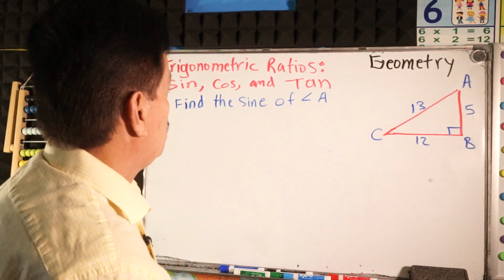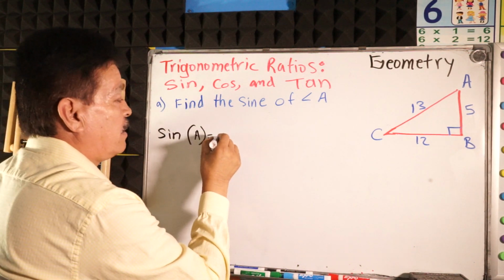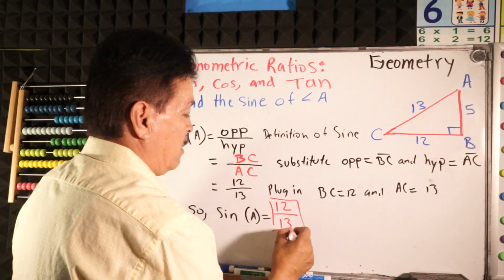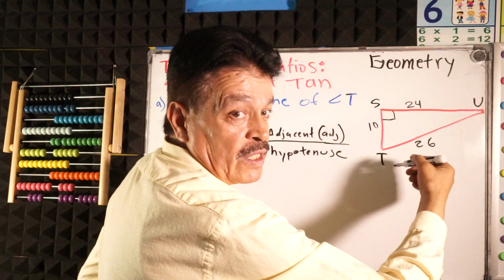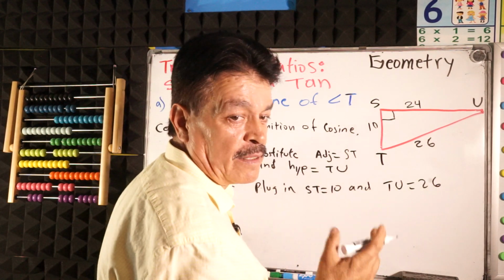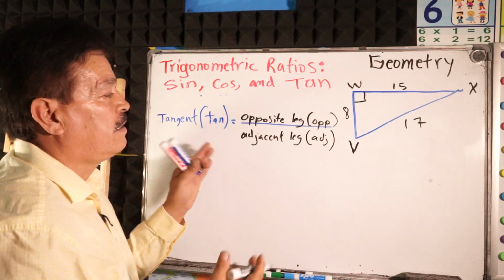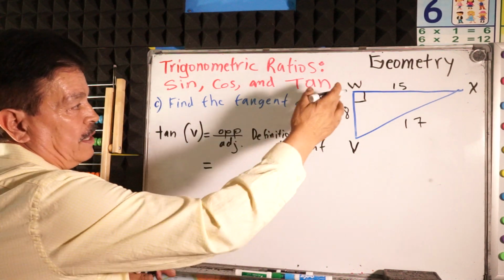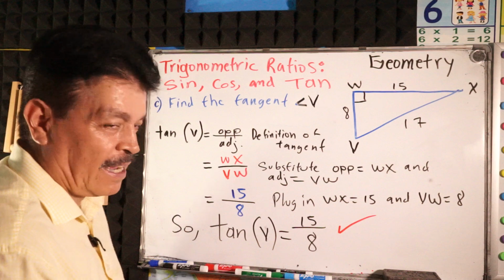HOW TO FIND TRIGONOMETRIC RATIOS: SIN, COS, AND TAN EXPLAINED | GEOMETRY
Title: How to Find Trigonometric Ratios: Sin, Cos, and Tan Explained

Struggling to understand trigonometric ratios? This video breaks down sin (sine), cos (cosine), and tan (tangent) step by step, making it easy to learn and apply them in solving problems.

We'll cover:

1. What trigonometric ratios are and why they matter.

2. How to identify sides of a right triangle (opposite, adjacent, and hypotenuse).

3. Simple formulas for sine, cosine, and tangent using SOH-CAH-TOA.

4. Practical examples so you can confidently solve trigonometry problems.

Perfect for beginners, students, or anyone needing a refresher! By the end, you’ll know how to calculate trig ratios and tackle math questions.